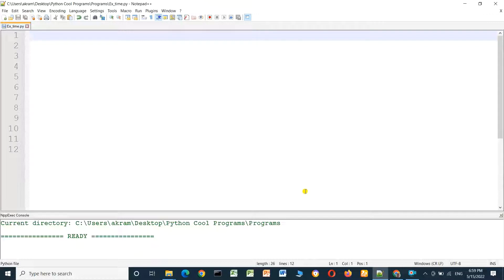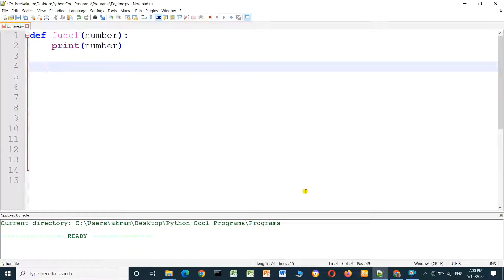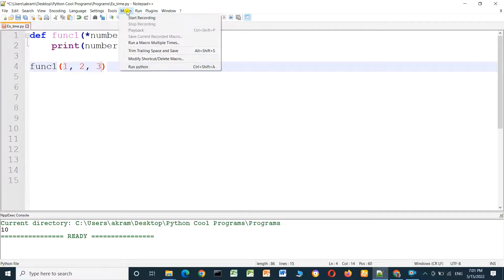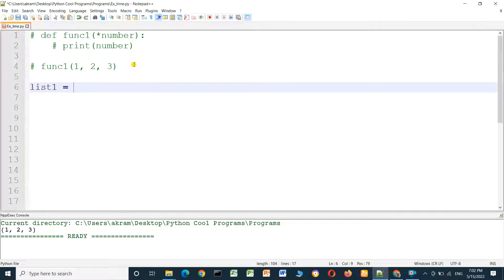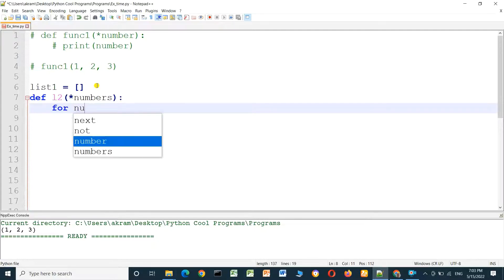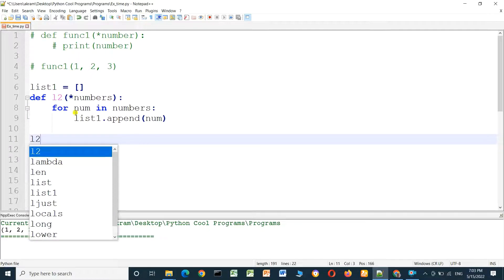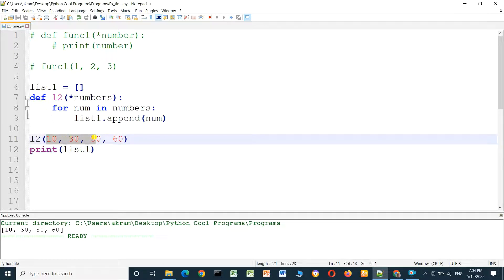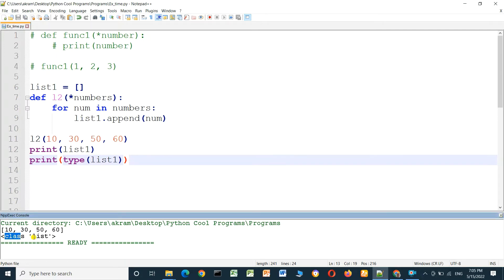Mastering Python Function Parameters with Asterisk (*) | The Magic Behind *args & kwargs!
Unlock the hidden power of Python's asterisk (*) in function parameters! In this tutorial, we'll dive deep into the magic behind *args and **kwargs, showing you how to write more flexible and powerful functions. Whether you're a beginner or an experienced coder, this video will help you understand how to handle variable-length arguments and keyword arguments like a pro. Join us as we explore real-world examples and break down the mystery behind one of Python's most magical features. Let's level up your Python skills together! 🚀